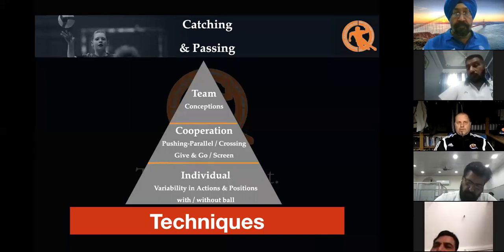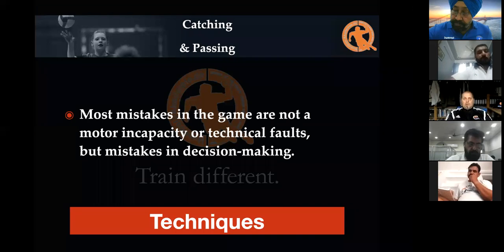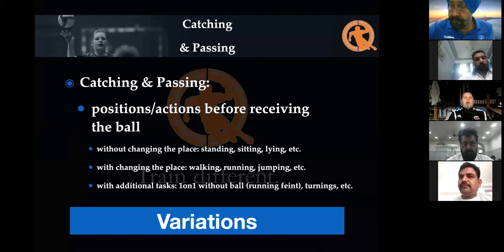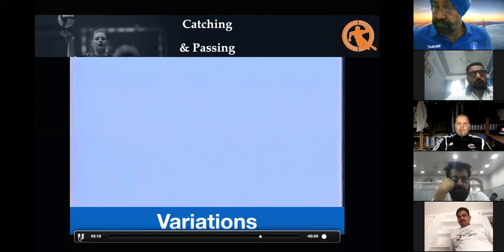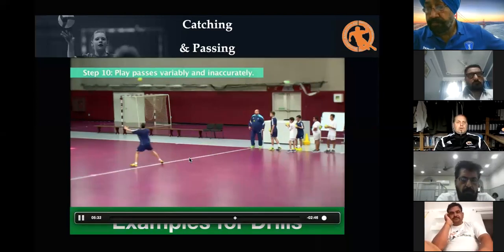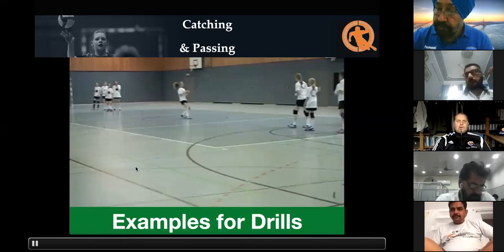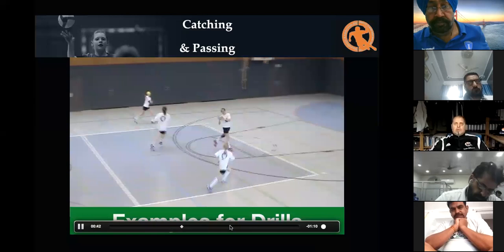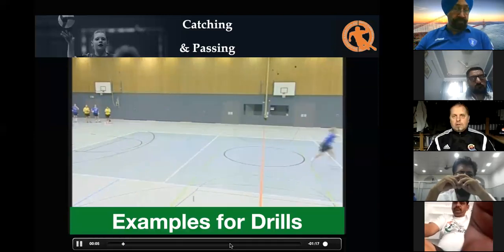ONLINE CEP HANDBALL 12/21